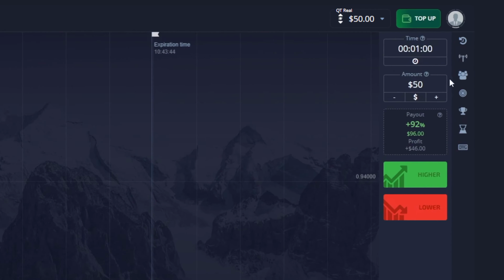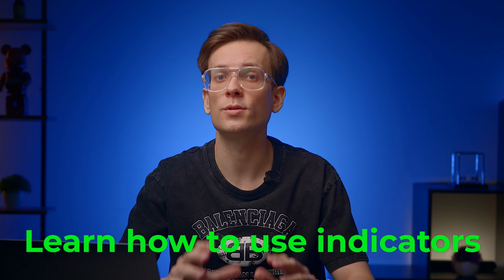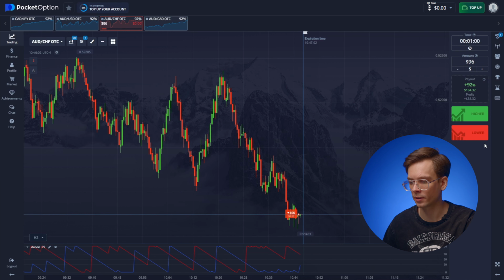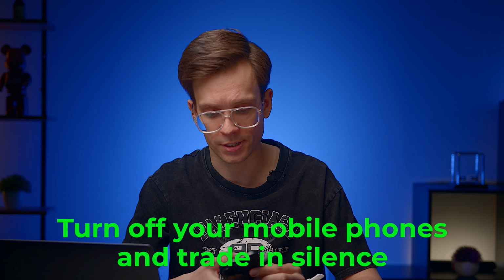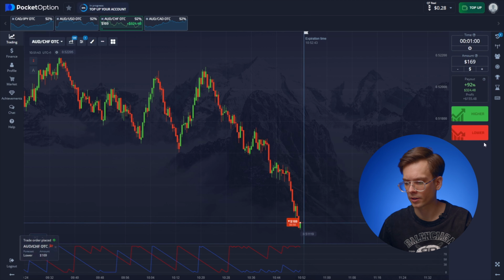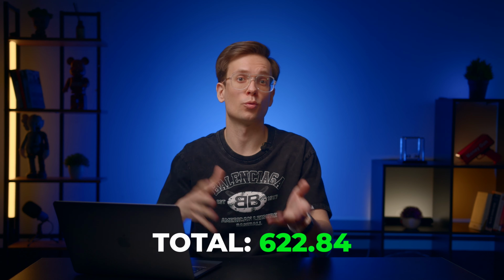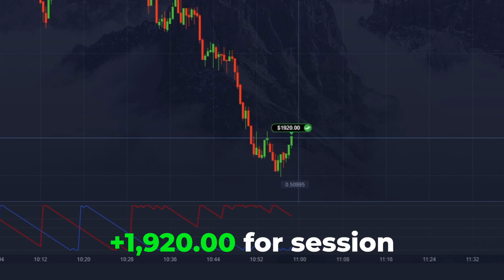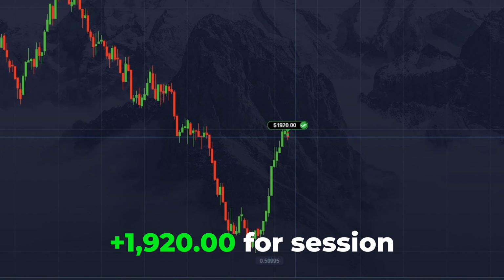Strategy for Busy People! A New Tactic for Beginners! (Real Demonstration!)